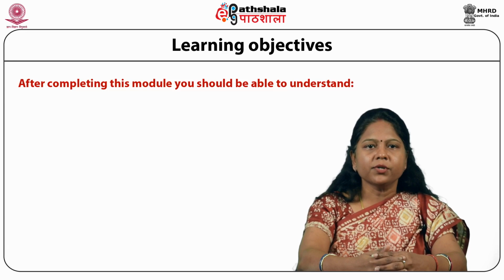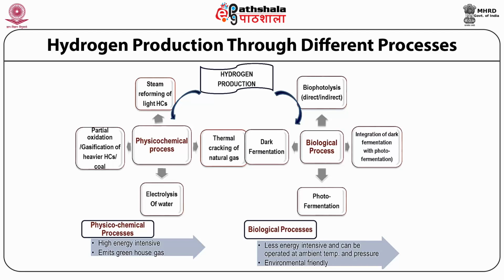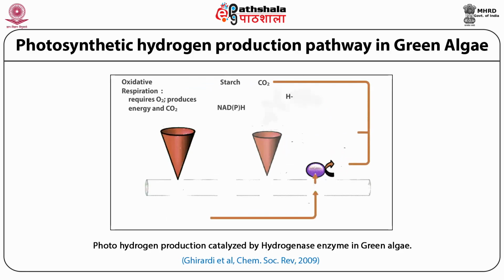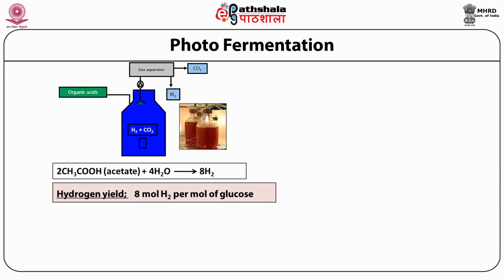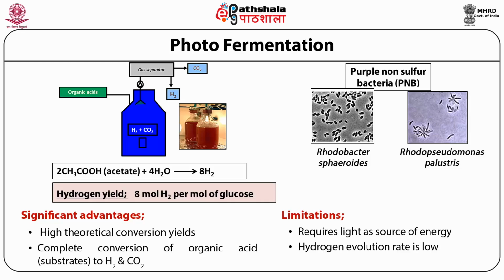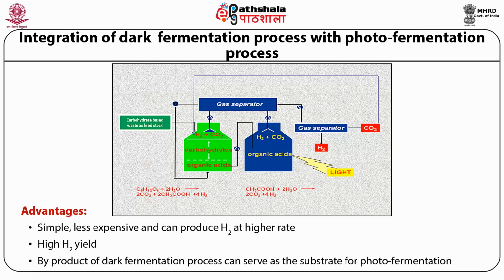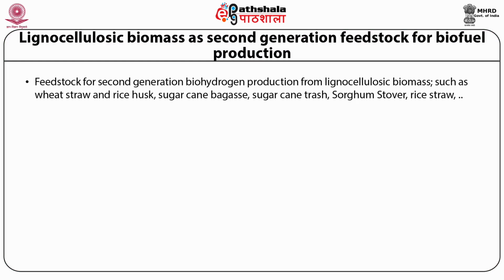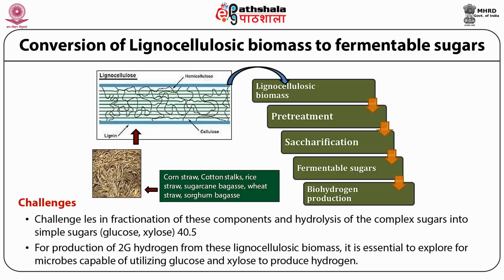Microbial Biohydrogen production